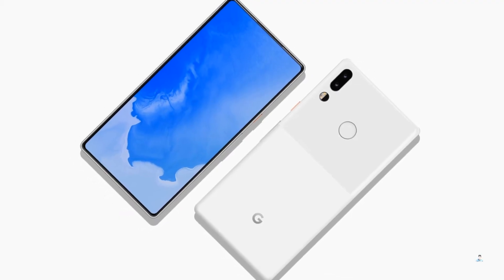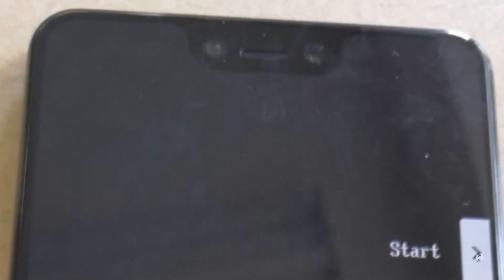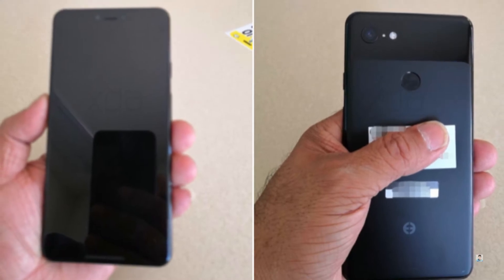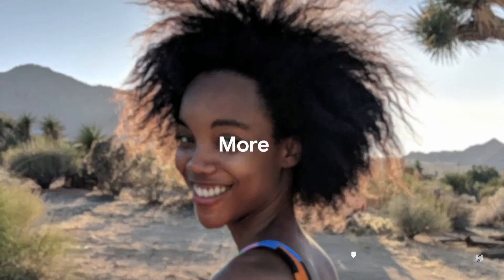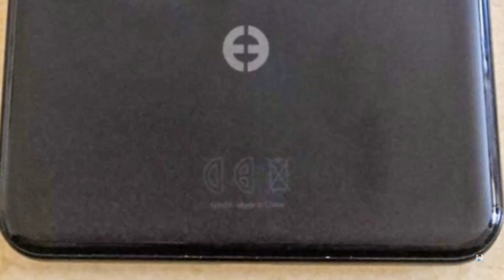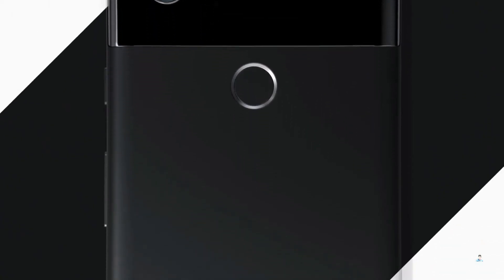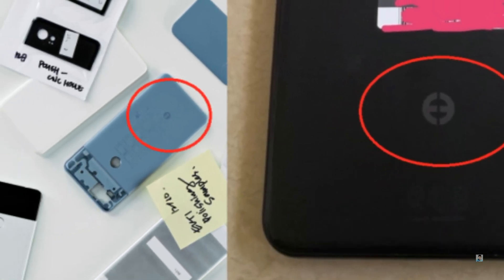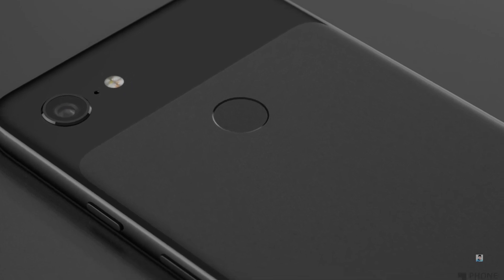Google Pixel 3XL - LIVE!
So the Google Pixel 3XL has been leaked in all its glory last night, check it out.